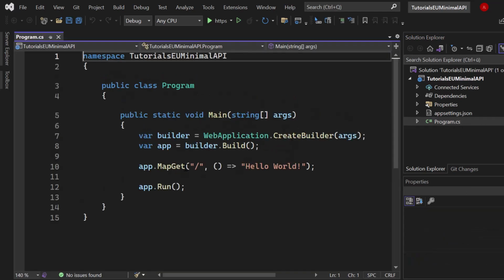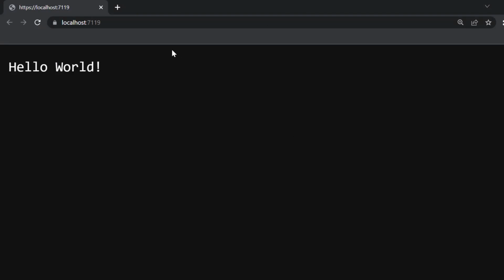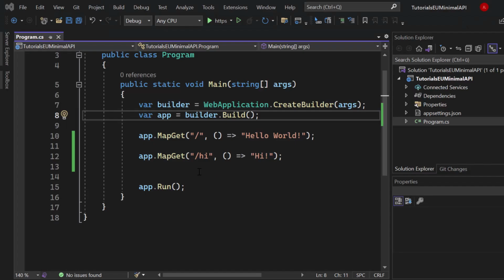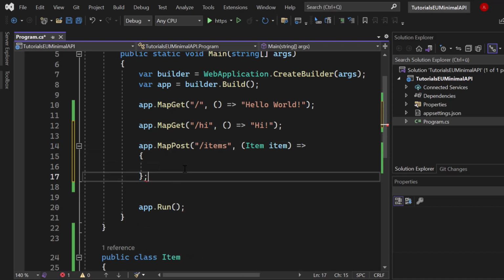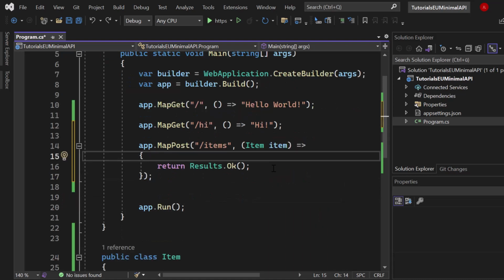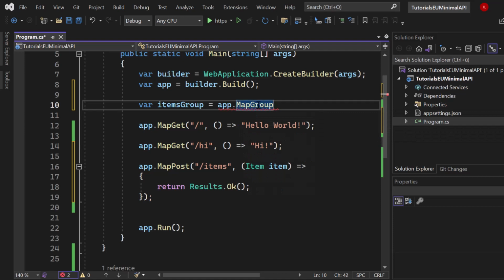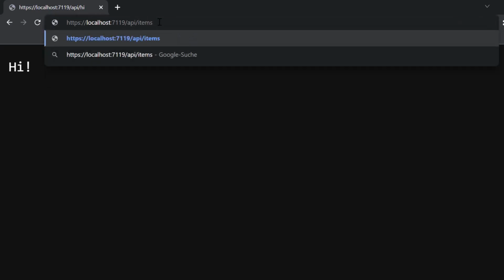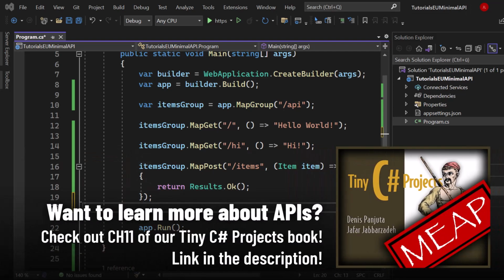ASP.NET Minimal API - Create an API in seconds not hours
🔥 Need to set up an API but don´t have hours to spare to do so? What about using MINIMAL API? You will have your API up and RUNNING in SECONDS!

Timestamps:
00:00 Introduction
00:23 What is an Minimal API?
01:26 Working on our application
03:20 Check this out!
03:54 Grouping in Minimal API
05:21 Who is this for?
05:57 Thanks for watching!

And what is ASP.NET?

And what is minimal API?
Minimal APIs are architected to create HTTP APIs with minimal dependencies. They are ideal for microservices and apps that want to include only the minimum files, features, and dependencies in ASP.NET Core.

And what even is an API?
An application programming interface (API) is a way for two or more computer programs to communicate with each other. It is a type of software interface, offering a service to other pieces of software.[1] A document or standard that describes how to build or use such a connection or interface is called an API specification. A computer system that meets this standard is said to implement or expose an API. The term API may refer either to the specification or to the implementation.

And thank you LAKEY INSPIRED for these amazing songs that we use in all our videos!  @LAKEYINSPIRED